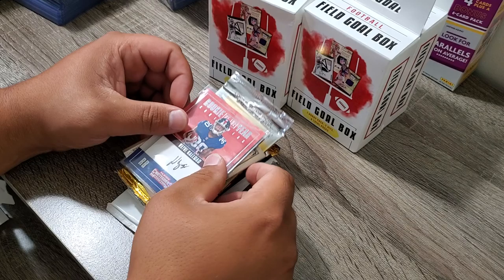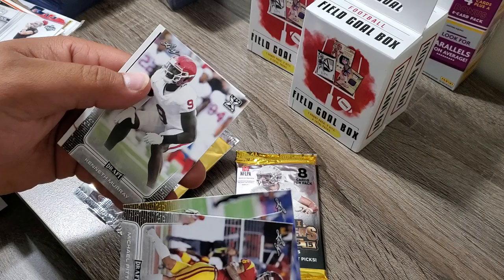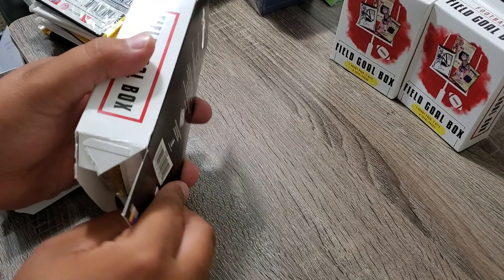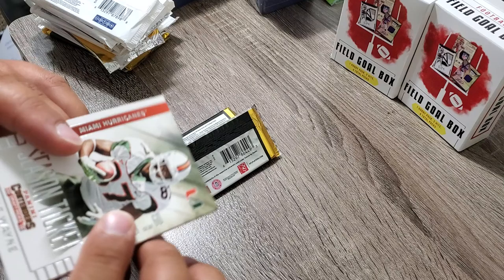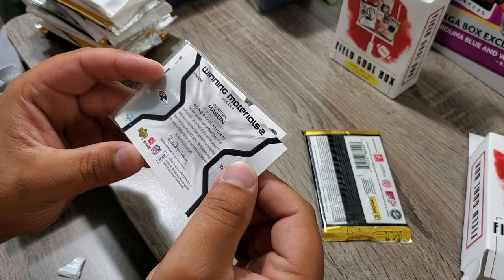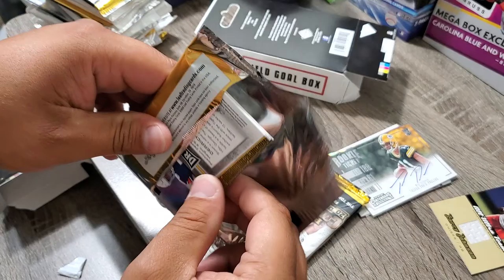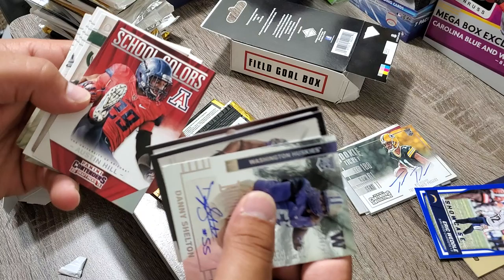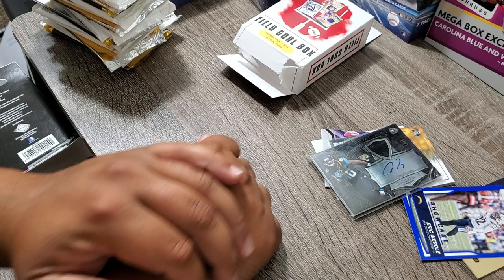Field Goal Box from Target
Here we're checking out the Field Goal Box from target that contains 2 guaranteed hits,1 hobby pack,4 packs total